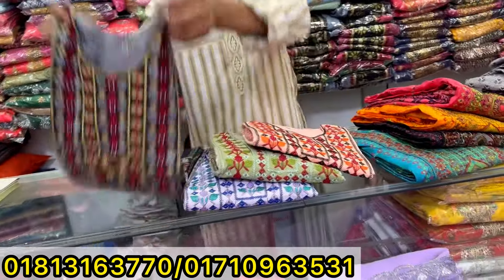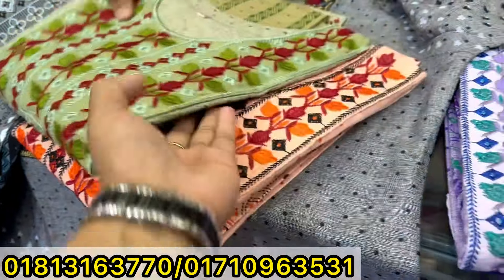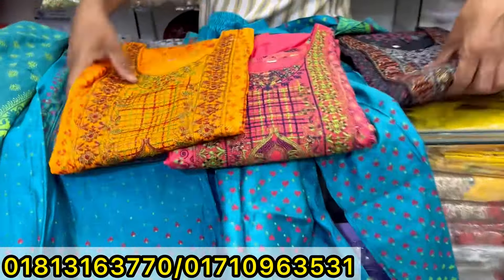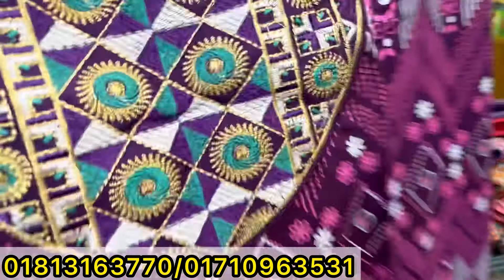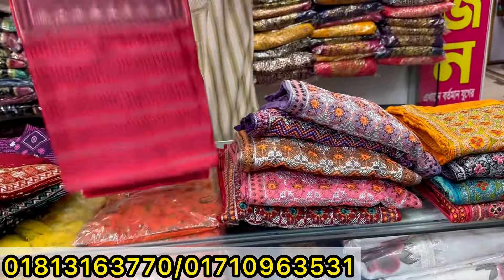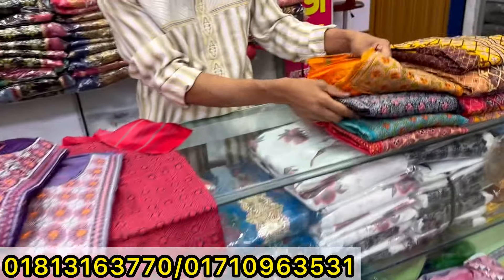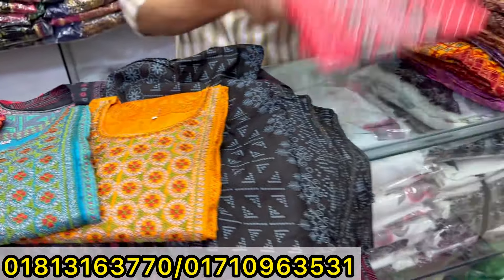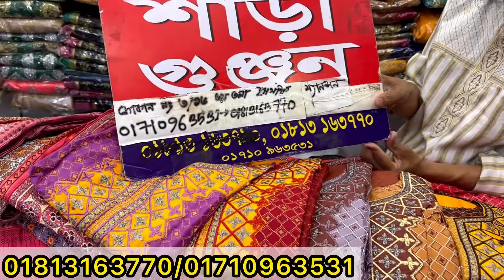৬৫০ টাকার লুটপাট সেলে রেডিমেড থ্রিপিস/Readymade three piece collection 2024#shopping_guide